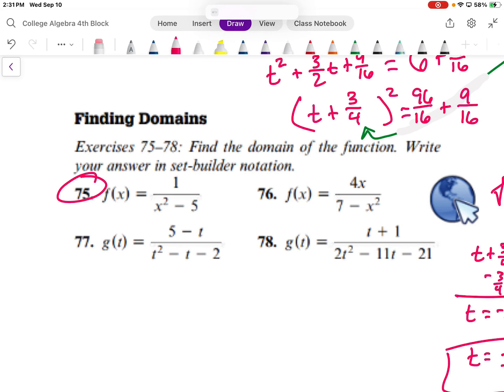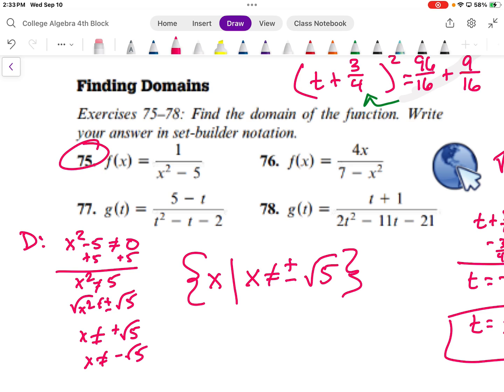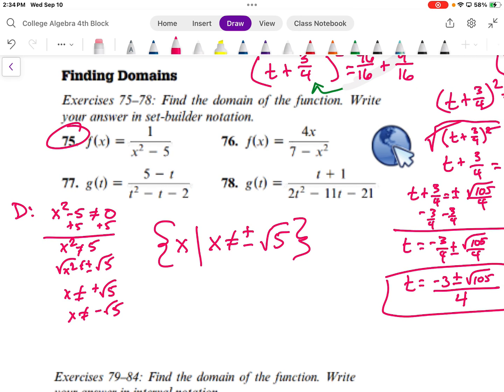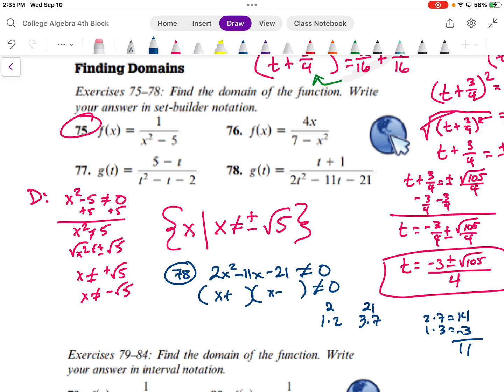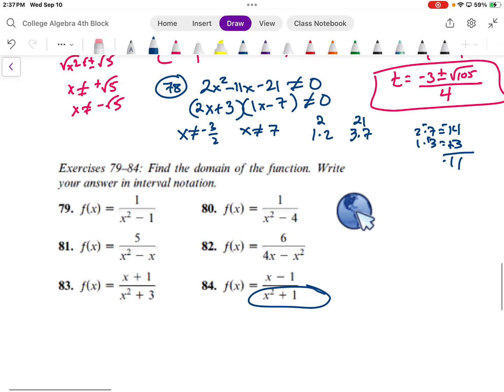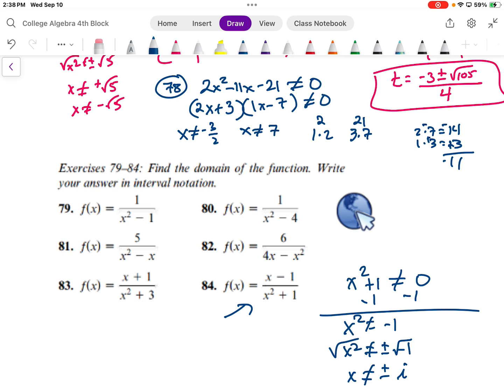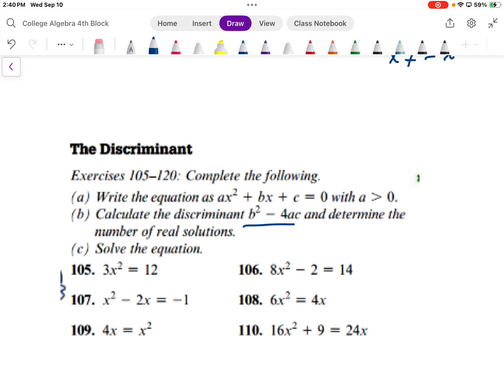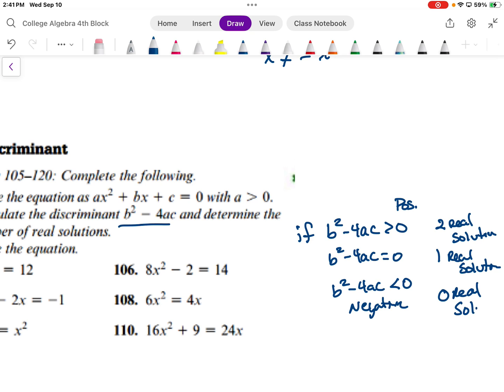College Algebra Section 3.2 domains of rational functions